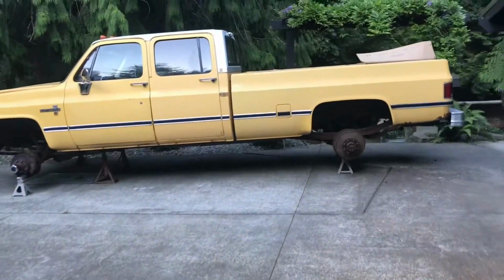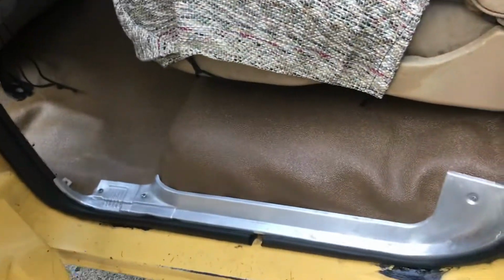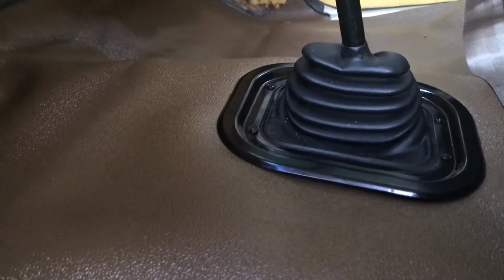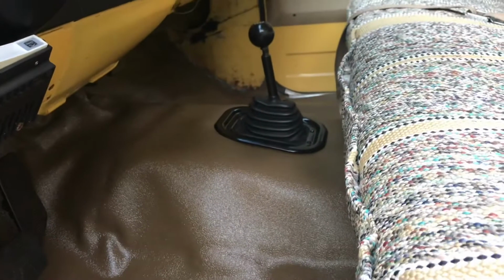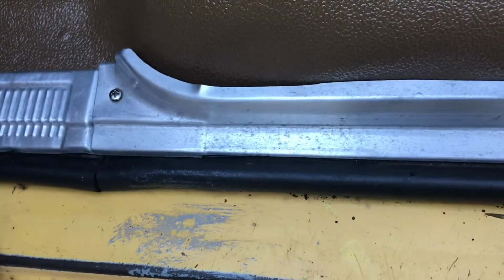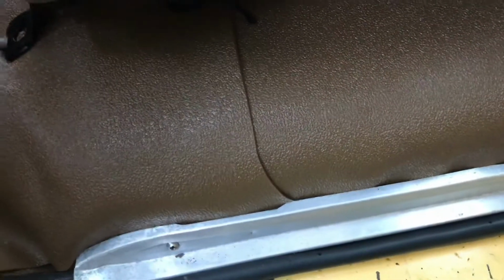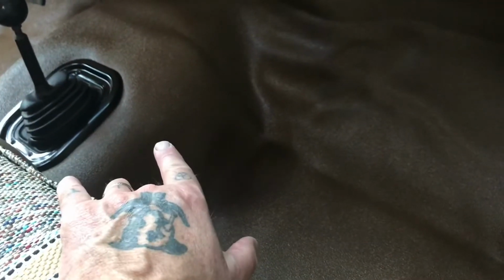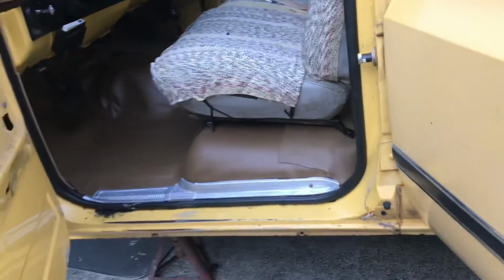Square body vinyl floor install overview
An overview of installation of vinyl flooring in a crew cab Chevrolet square body